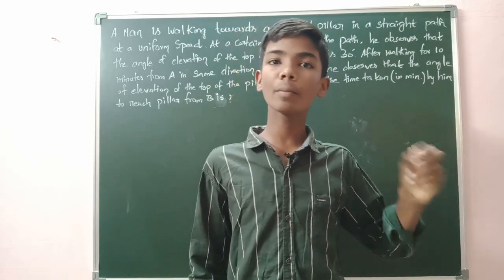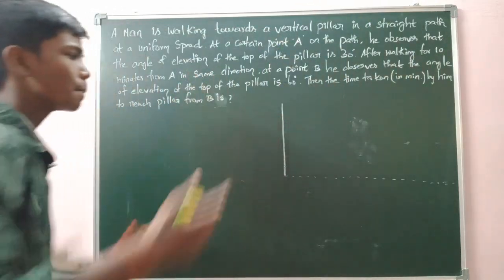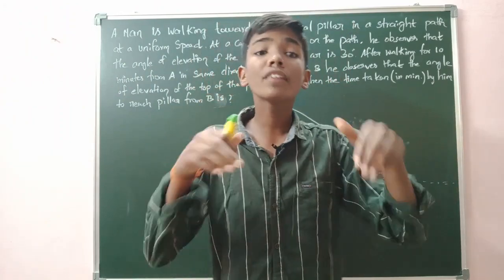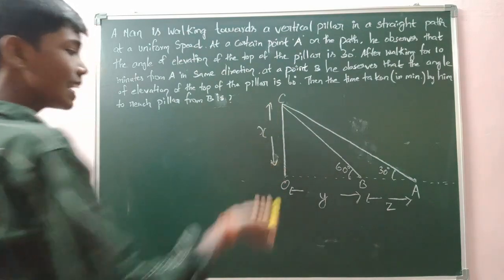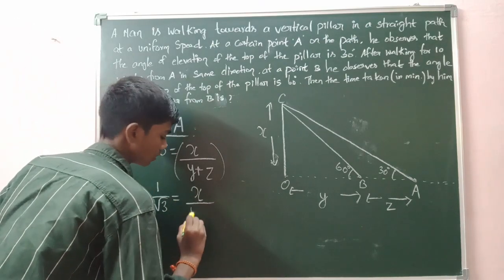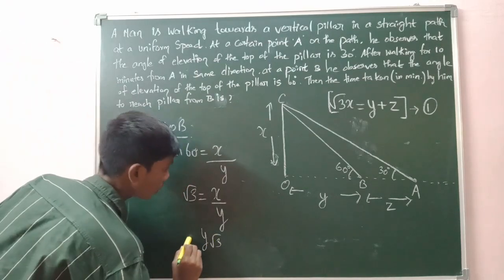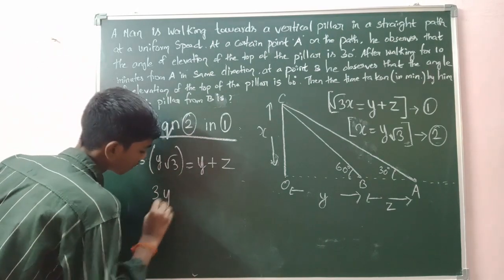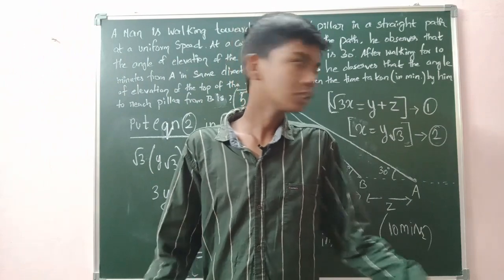JEE MAIN APPLICATIONS OF TRIGONOMETRY QUESTION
JEE MAINS AOT QUESTION